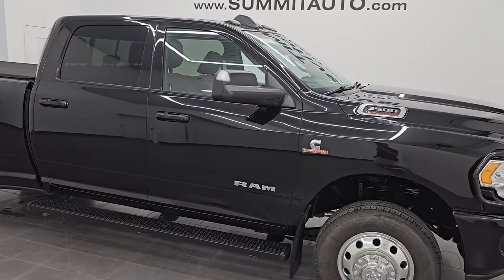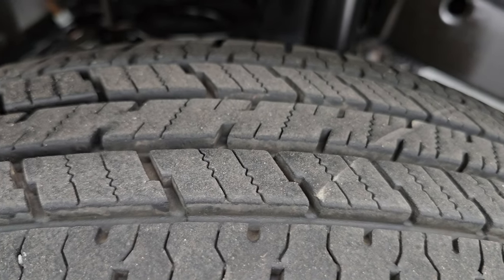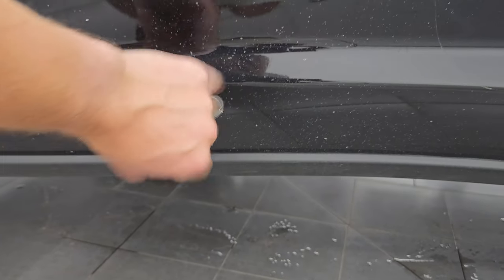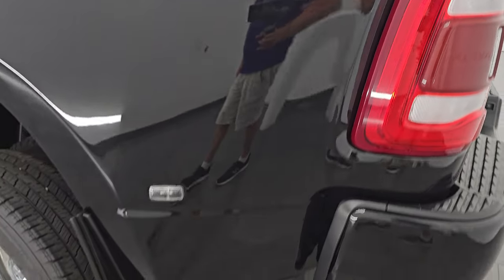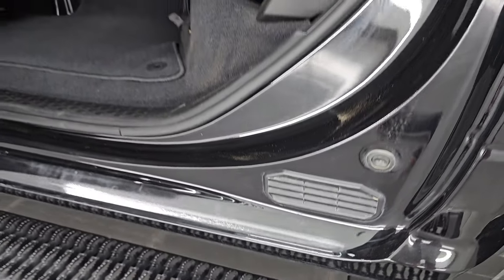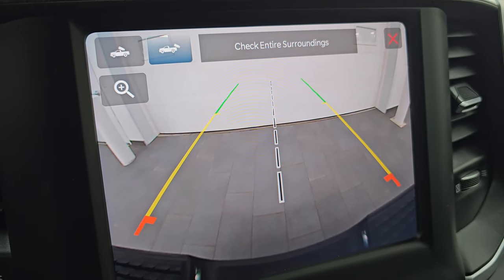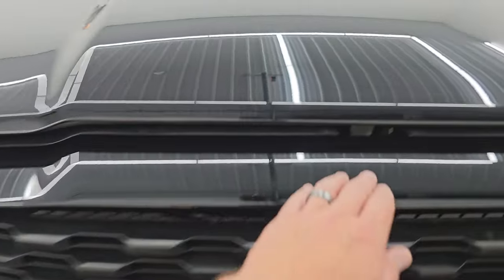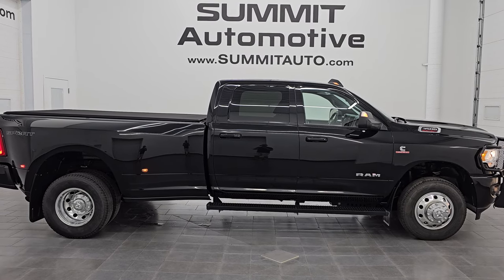2022 RAM 3500 BIG HORN LVL C SPORT H.O. CUMMINS DIESEL DIAMOND BLACK 4K WALKAROUND 14659Z SOLD!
This 2022 RAM 3500 BIG HOR LEVEL C HIGH OUTPUT CUMMINS DIESEL IN DIAMOND BLACK PEARLCOAT FOR SALE IN FOND DU LAC OSHKOSH WISCONSIN 54935 is the vehicle we did walk around review of today.

Thank you for checking out this video of this 2022 RAM 3500 BIG HOR LEVEL C HIGH OUTPUT CUMMINS DIESEL IN DIAMOND BLACK PEARLCOAT FOR SALE IN FOND DU LAC OSHKOSH WISCONSIN 54935

STOCK: 14659Z
PRICE: $59,999
MILES: 47,616
MAKE: RAM
MODEL: 3500
VIN: 3C63RRHL6NG292625
LOCATION: FOND DU LAC OSHKOSH WISCONSIN, 54937 TRUCKS ON 41

CLEAN TITLE HISTORY!* 6.7 Liter I6 Cummins High Output Diesel Engine, 420 Horsepower, 1,075 LB-FT Torque* Full Four Door Crew Cab* Long Box 8 Foot Longbox* Dual Rear Wheel Dually DRW* Big Horn Package* Level C Package* Sport Appearance Package* 6 Speed AISIN Automatic Heavy Duty Transmission* 4x4 Push Button Four Wheel Drive 4WD* Reverse Backup Camera Rearview Camera* Cargo Camera Rear View Box Camera* Power Driver's Seat* Dual Heated Seats* Non Smoker* Dark Charcoal Cloth Seats* Bucket Seats* Radco Soft Rollup Tonneau Cover* Full Towing Package with Receiver Trailer Hitch, Wiring and Transmission Cooler Tow Package* 5th Wheel And Gooseneck Hitch Prep Package Fifth Wheel Goose Neck* Gooseneck Hitch Gooseneck* 6 Upfitter Switches* Factory Brake Controller* Factory Exhaust Brake* Fold Out Tow Mirrors, Heat Power Mirrors* Power Mirrors with Built-in Directional Signals* Electronic Stability Control Traction Control ESC* 3.73 Gears* Anti-Spin Differential* Hankook Dynapro HT LT235/80 R17 Tires* Polished Aluminum Rims Premium Wheels* Four Wheel Disc Brakes* Aftermarket Painted Stepbars* Spray-in Bedliner* 115V / 400W Auxiliary Power Outlet In Bed* 50 Gallon Fuel Tank* Bedrail Covers* Clearance Lights* Fog Lights* LED Bed Lighting* LED Tail Lamps* Grill Guard* AM / FM Radio Tuner* Sirius/XM Satellite Radio Capabilities Sirius / XM* Uconnect (R) 8.4 AM/FM System 8.4 Inch Touchscreen with AM/FM* 7-Inch Multi-View Display* SOS / Assist System* U Connect Hands Free Bluetooth Hands-Free Phone System Blue Tooth* Android Auto Compatible* Apple Car Play Compatible* Auxiliary MP3 Jack Portable Audio Connection* USB C Jack* USB Jack Portable Audio Connection* Keyless Entry with Factory Remote Start* Push Button Start* Power Sliding Rear Window Rear Window Defroster* Adjustable Height Seatbelts* Driver and Passenger Front Air Bags* L.A.T.C.H. Child Safety System* Side Curtain Air Bags SRS Safety Restraint System* Heated Steering Wheel Multi-Function Steering Wheel Controls* Homelink System with Three Programmable Buttons for Garage Doors, Lighting Systems & Security Systems* Compass, Outside Temperature Display and Mileage Display* Dual Multi-Zone Climate Control* Power Adjustable Pedals* Factory Floormats* Loadfloor Boot Tray* Storage Compartment Under Rear Seats* Air Conditioning AC* Cruise Control* Power Locks* Power Windows* Tilt Steering Wheel* Automatic Headlights Autolamp* 115V / 400W AC PowerPlug In Outlet* 5 Year / 100,000 Mile Remaining Powertrain Factory Warranty, Whichever Comes First* Diamond Black Crystal PearlcoatCLEAN AUTOCHECK! Very very clean inside and out! This is one of the sharpest 2022 Ram 3500 crewcab longbox 1 ton cummins diesel trucks on our lot! Make your move before this super clean 4wd is gone!*